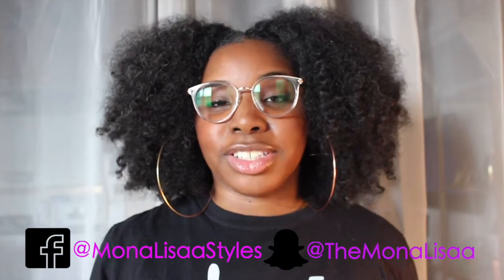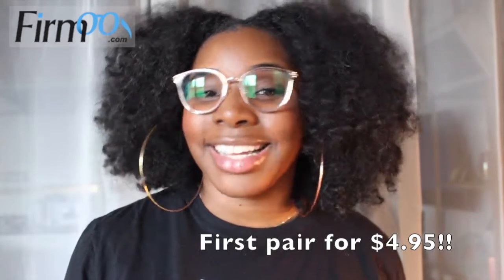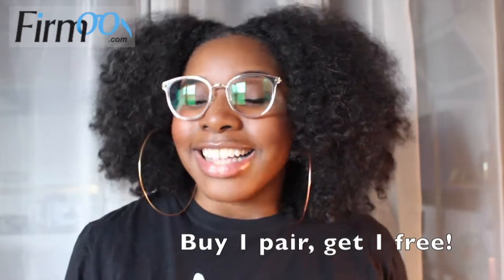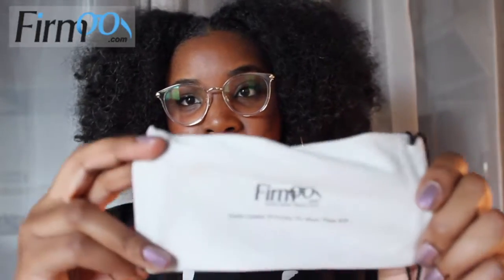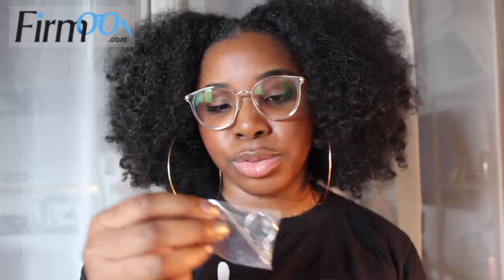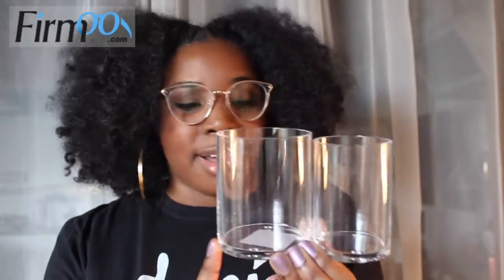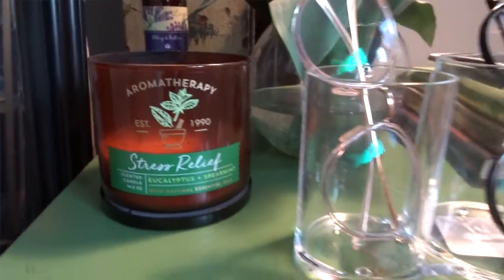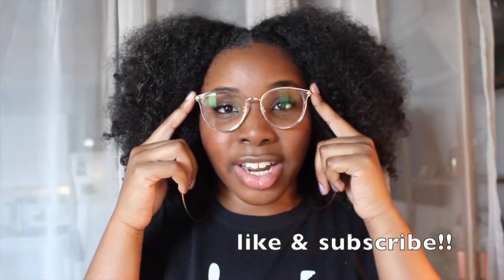Firmoo Glasses review + what's on my nightstand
***The products in this video were sent free for an honest review. All opinions are my own!***

Style I am wearing is Frame : S947 in Gold

Music: NickNoxx - Brandy-I Wanna Be Down Instrumental / Aaron J Wiz - Best Friend Remix Brandy Instrumental / slickmonkey7 - SWV

Intro & Outro : created by btwimamarie (youtube) @amaireproctor (IG)